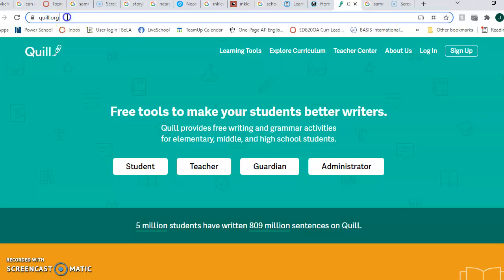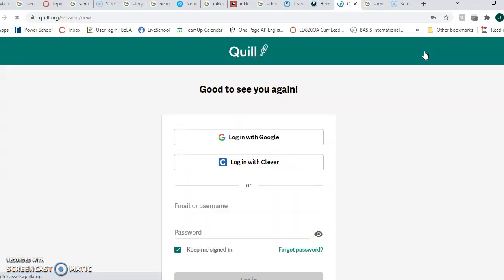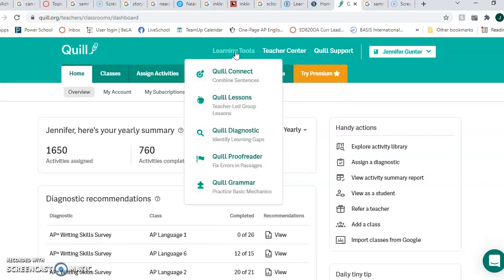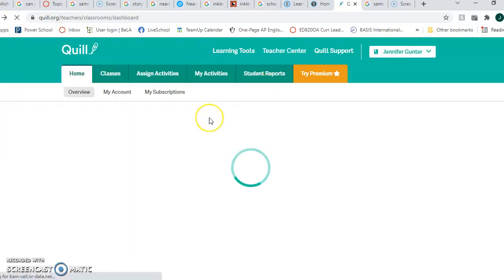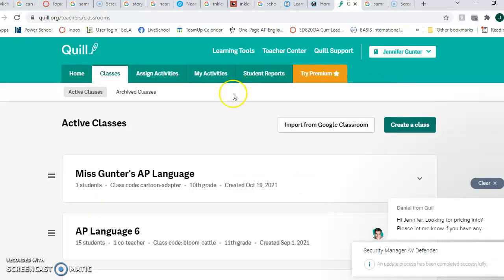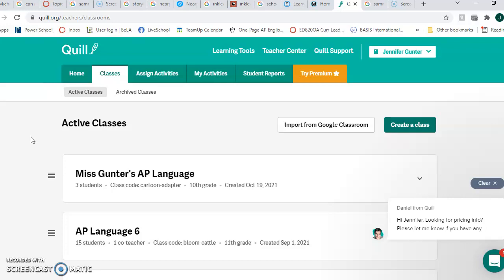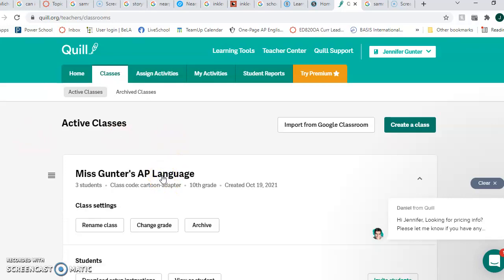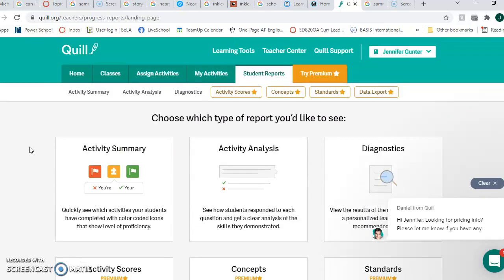Introduction to Quill.org - Writing and Grammar